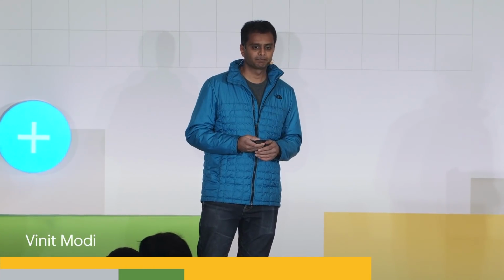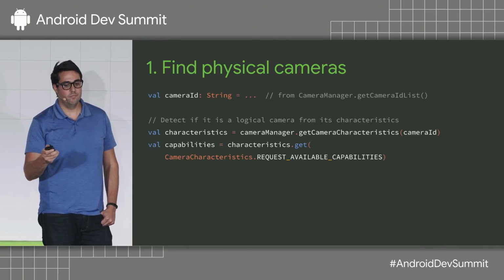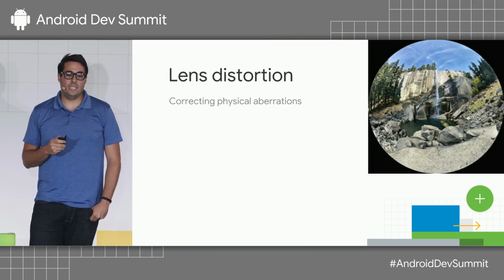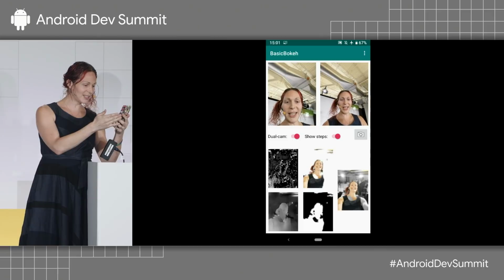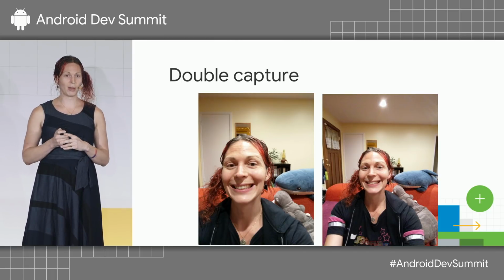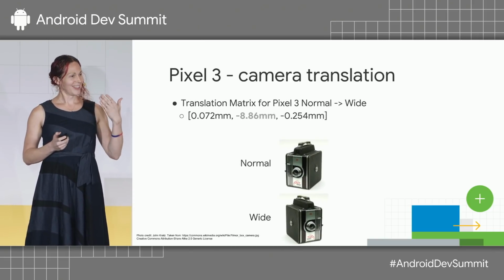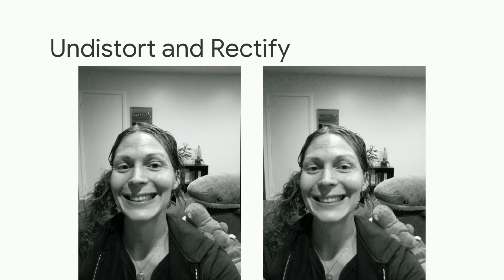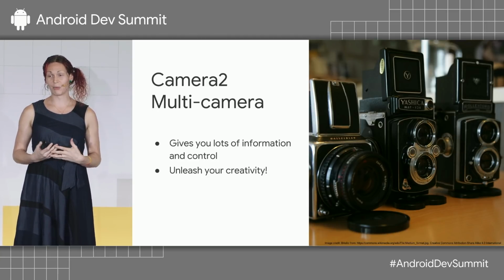Getting the most from the new multi-camera API (Android Dev Summit '18)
This talk helps camera developers build apps that harnesses Android P's multi-camera API. We will show live demos and a code walkthrough on two devices that demonstrate advanced camera topics like bokeh effects and optical zoom.

Presented by: Emilie Roberts, Oscar Wahltinez & Vinit Modi

AndroidDevSummit event: Android Dev Summit 2018; re_ty: Publish; product: Android - Platform; fullname: Emilie Roberts, Oscar Wahltinez, Vinit Modi;